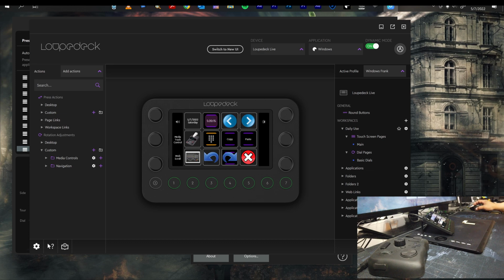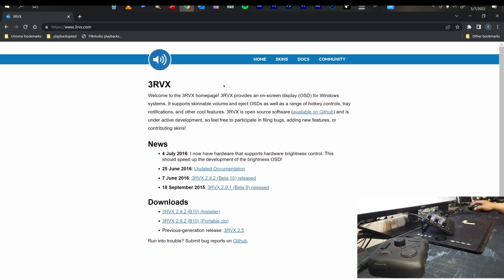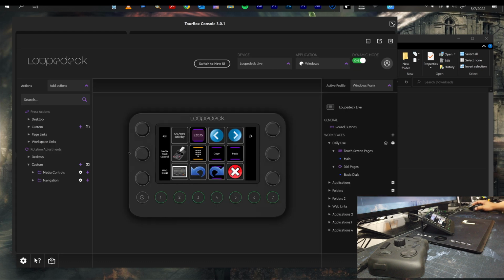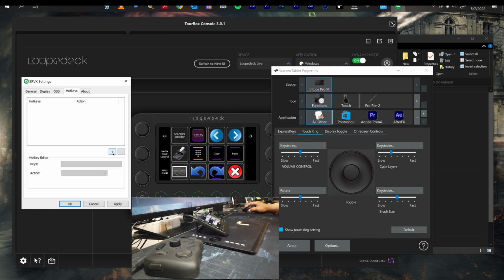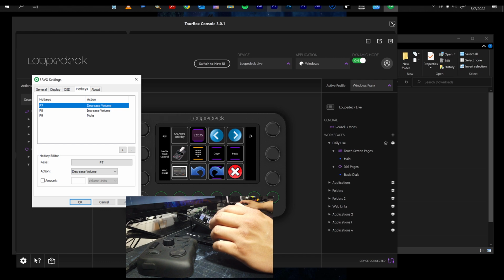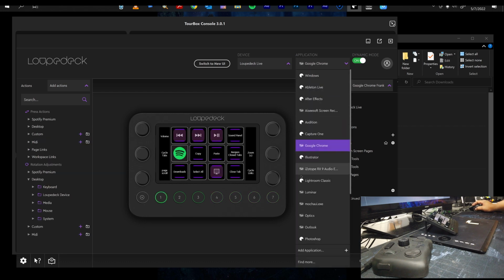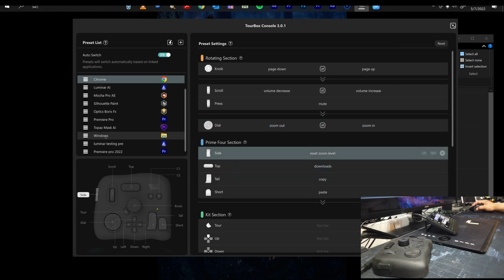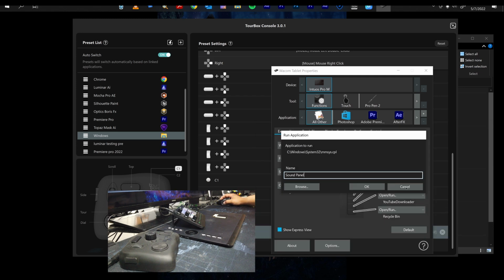add volume to your PC with a wacom tablet, tourbox, loupedeck live/ct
do you have a loupedeck, tourbox, or wacom tablet. you can assign the volume controls to decrease/increase/mute the volume on your pc or laptop. assign a shortcut to open up the control volume panel. watch tutorial to learn